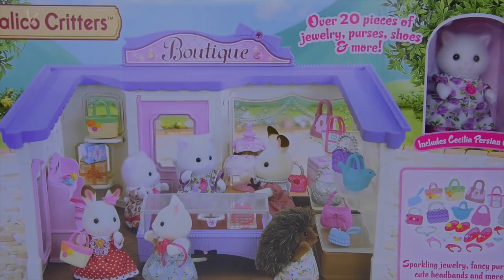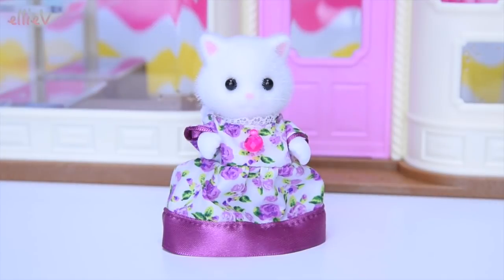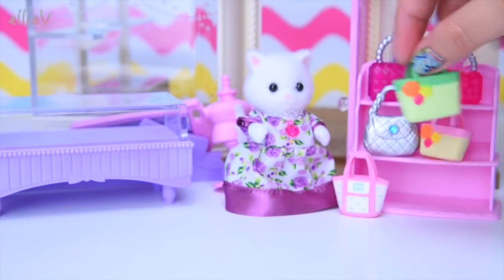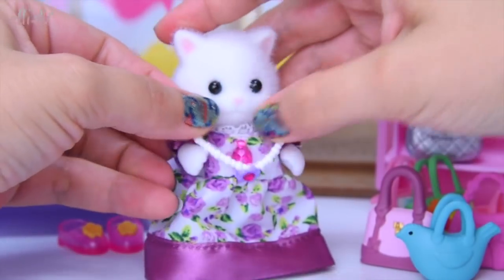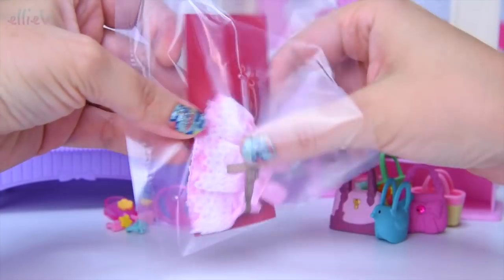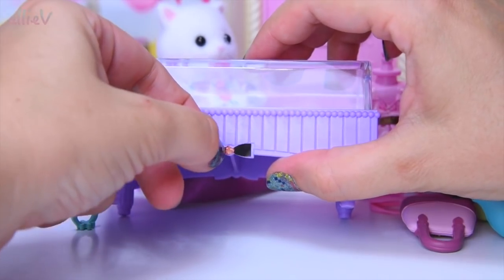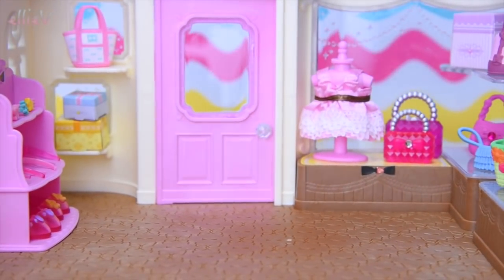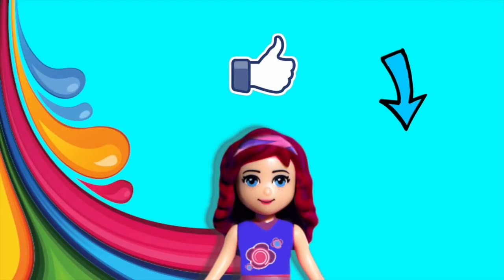Sylvanian Families Calico Critters Boutique Unboxing Review - Kids Toys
Holy moly, it's every little girl's dream shop, with sparkly shoes, shiny dresses and handbags galore. The Calico Critters / Sylvanian Families Boutique has heaps of accessories and comes with Cecilia Persian Cat who is so snowy white I'm afraid I'm going to get her dirty! Her dress is absolutely beautiful with violets and satin ribbon and sparkles, it's the fanciest Critter dress I've ever seen. I'm enjoying the fact that most of these new sets include a Critter figure so you can get right in and start playing! Join me for the next video where the new Red Panda family become the first customers at the sparkling boutique and see what they get up to!

Shop 'til you drop with this sparkly new boutique! Cecilia Teak has a passion for fashion and has designed a whole selection of wonderful bags, shoes, jewellery and accessories for your stylish Sylvanians to buy! She's even put on an extra beautiful dress for the occasion, just watch her twirl! With a selection of shoes, some fetching jewellery and lots of cute bags, this will have your Sylvanians admiring their new look all day long!